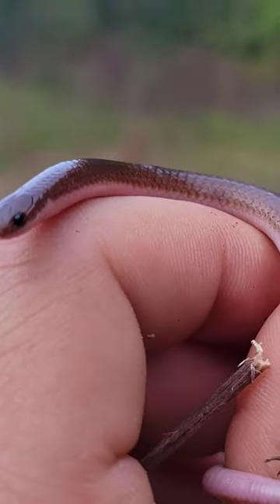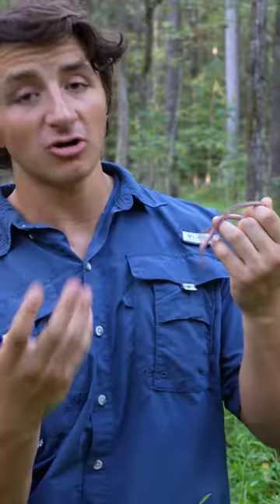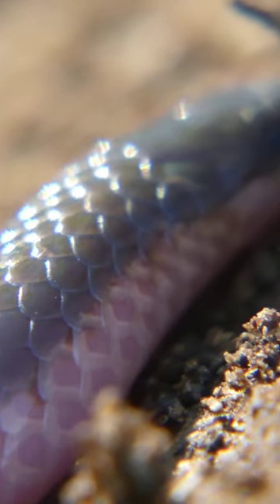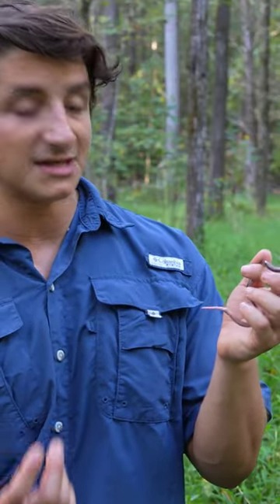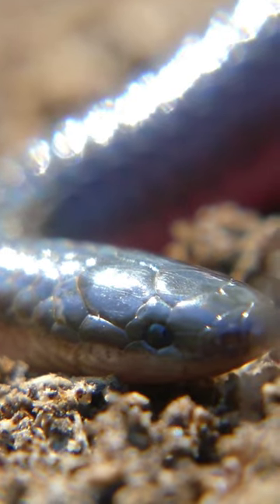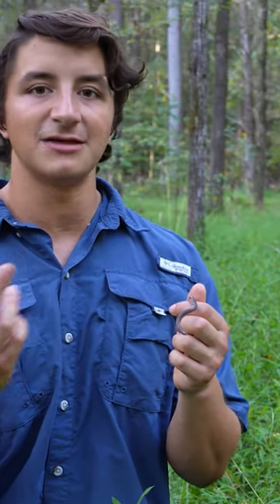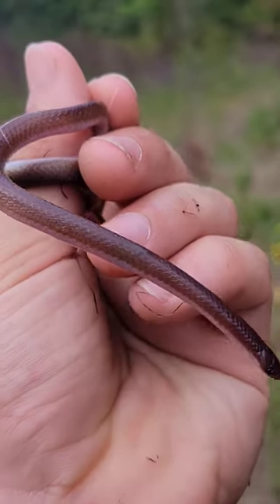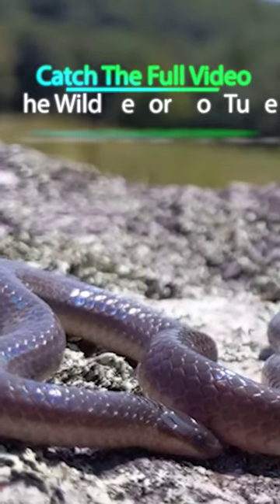The Worm Snake: The Cutest Smol Snek?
They may be common, but Eastern worm snakes (Carphophis amoenus) are still some of my favorite fossorials to find here in NC!

These tiny, pink and purple reptiles are called worm snakes both because they look and act like worms and because their primary prey item is earthworms.

With poor eyesight but excellent vibration attenuation and chemoreceptive abilities, they can hunt underground with absolutely no light.

Commonly encountered while gardening, worm snakes are a nonvenomous species that pose no threat to humans, and are an important part of our subterranean ecosystems!

Learn all about this species and a few other fossorials in the latest episode of The Wild Report YouTube!
Psalms 104:24